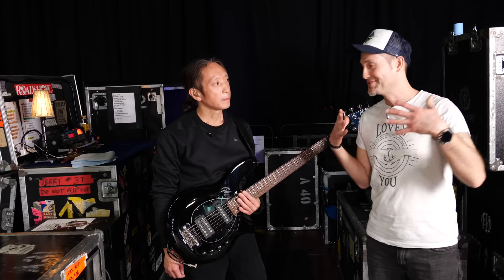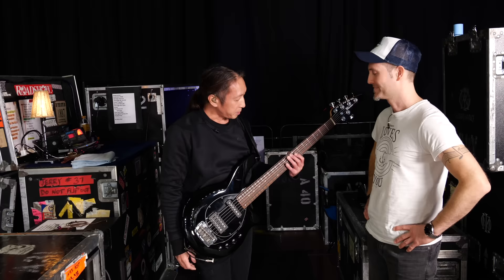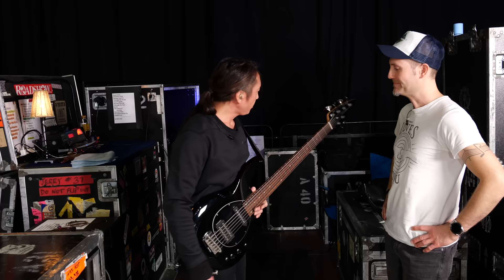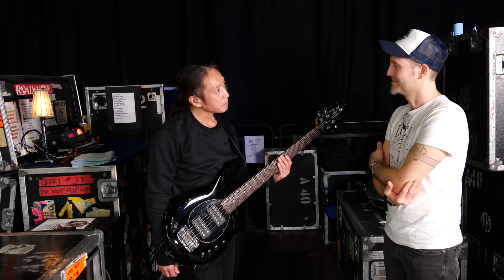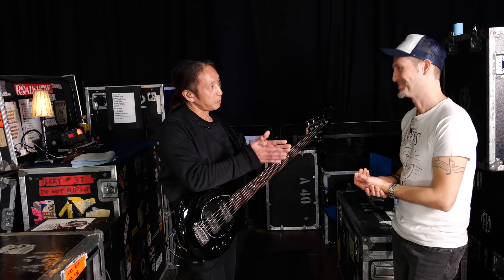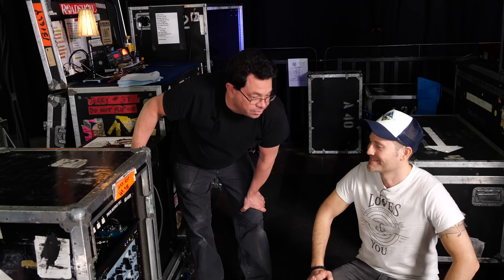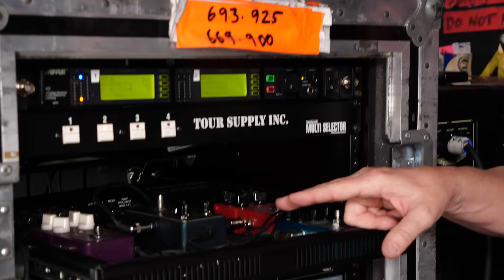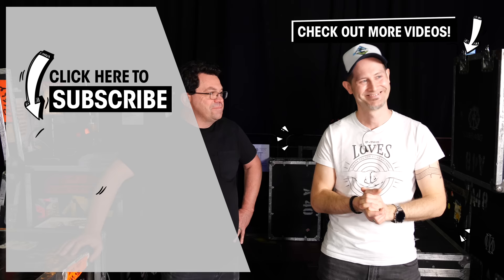John Myung Bass Rig | Dream Theater Live 2020 | Thomann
Kris got to meet with bass virtuoso John Myung of Dream Theater! Here are the man himself and his tech Jerry talking through the entire live setup for their current European Tour. Enjoy :)

Interesting bits and pieces:
0:00 Introduction
0:11 The main bass
0:45 The strings and setup
2:50 Playing
3:25 The other basses
4:19 Playing
6:04 The Tunings used
7:19 The rack and signal path
9:30 The pedals and amps
11:12 Live switching